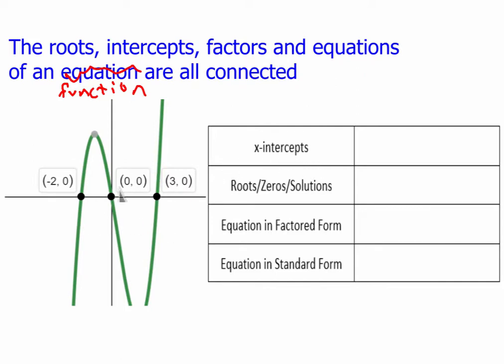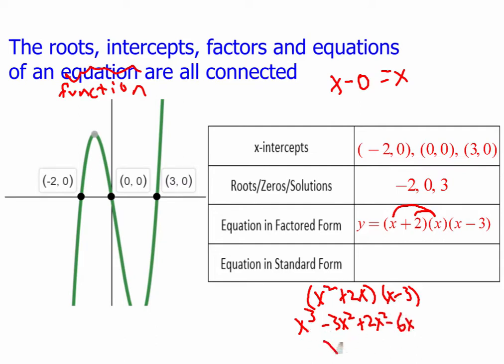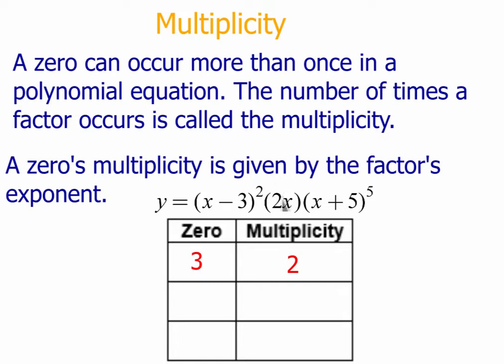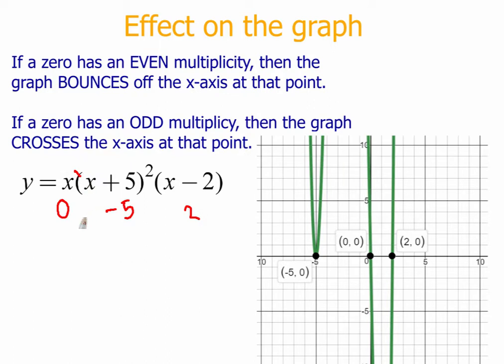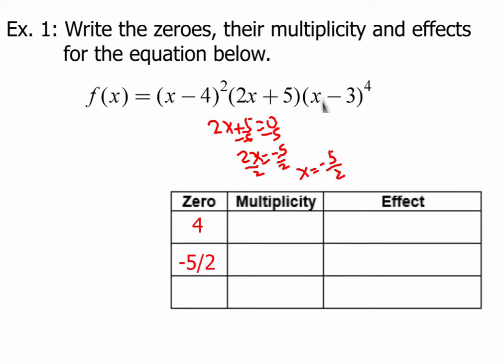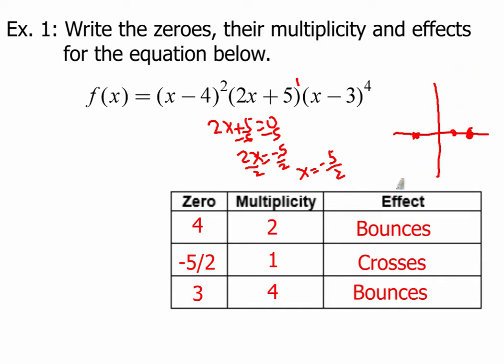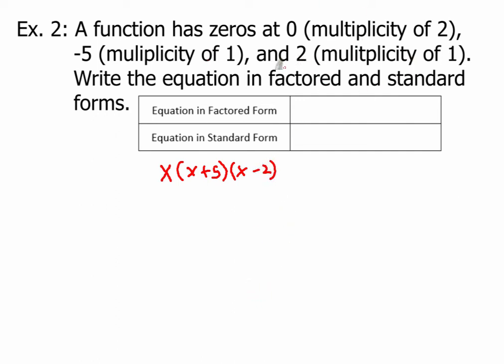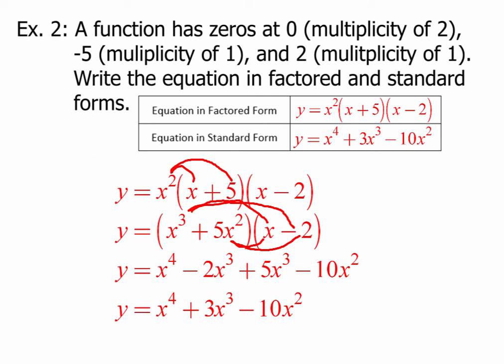Roots, Zeros, and Equations of Polynomials